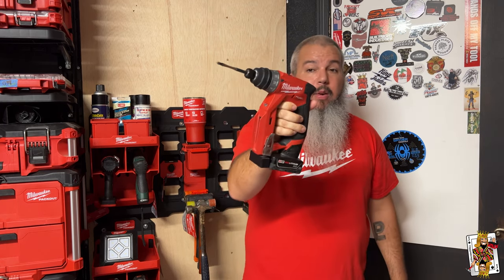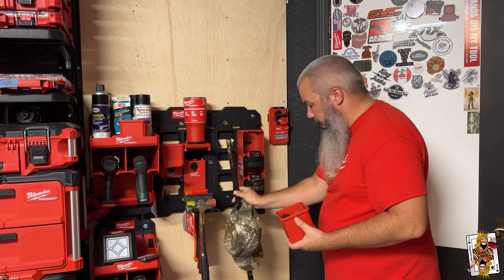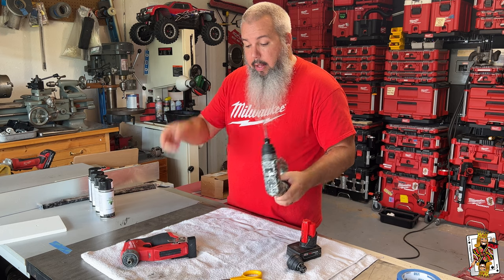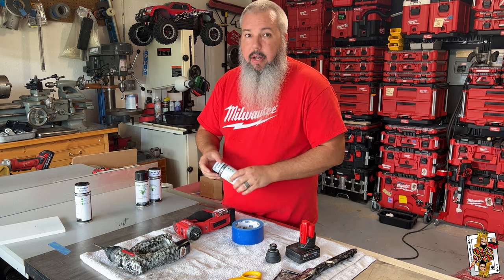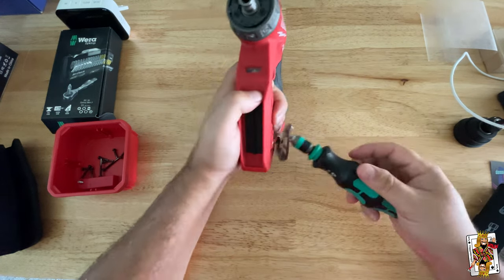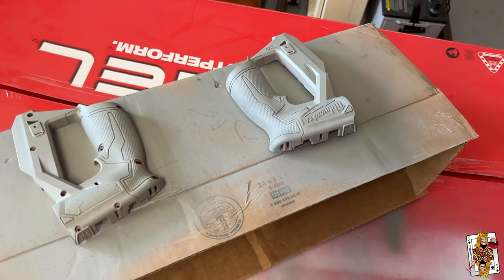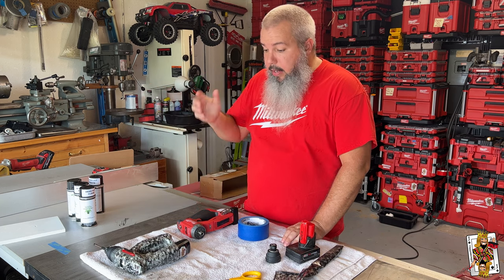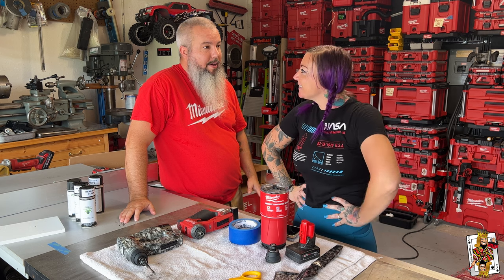NO Pipeline 2022 so hydrodipping M12 Installation Driver, & Packout Tumbler PMP MODS and Winner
// RESOURCES & AFFILLIATES
4 BLACK PACKOUTS ( Tell them JakeOfALL sent you)
Brunt workwear, Boots and more !